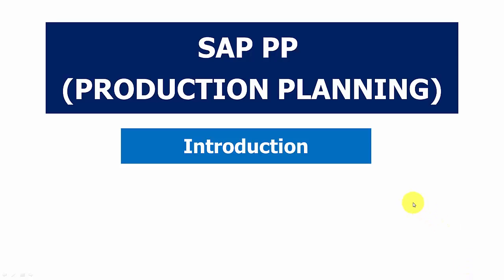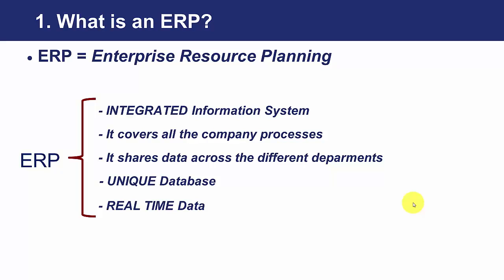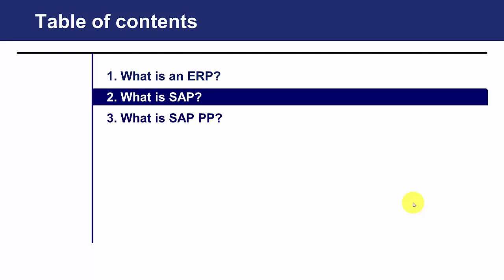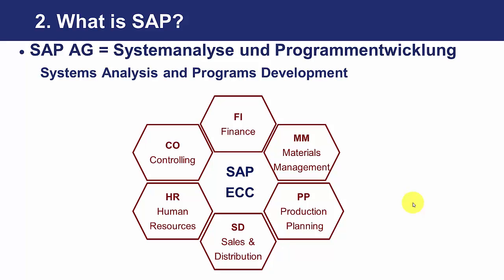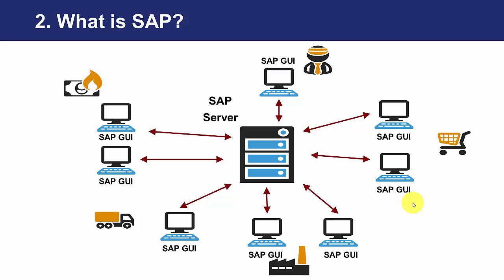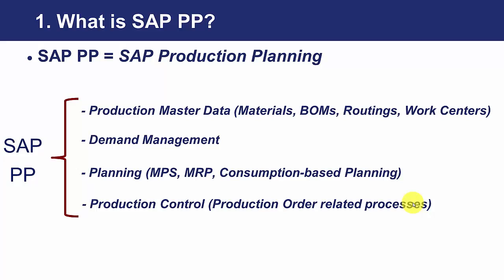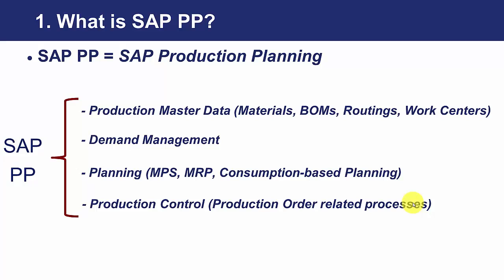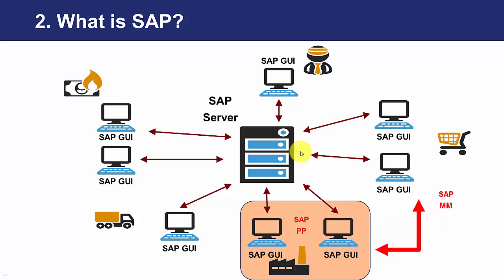SAP PP Course - Production Planning - Introduction (Subscribe and get it free)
SAP Production Planning module allows to plan Production and Procurement.

In this course the student will get an understanding of all involved Master Data in this process and in how to run the Materials Requirements Planning.

All lessons contain and introductory theoretical overview and a demo in the system.

For a better understanding a simple case study has been created where we simulate the plan of the manufacturing of a bycicle in SAP.

After an introduction and general overview, in the second section we see all involved Master Data. Then how demand is created, specially Planned Independent Requirements. Finally, we will see how to run MRP and a demo example analyzing its result.

This course will allow students to get an understanding of what this module offers and how to make a basic demo.